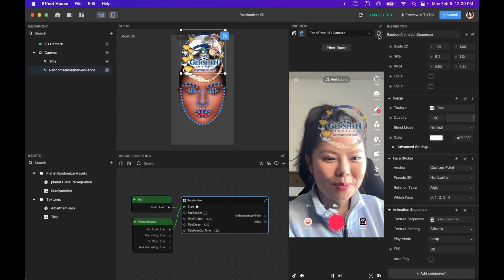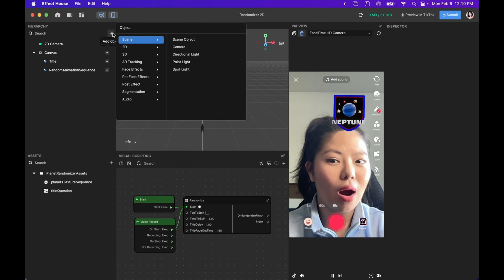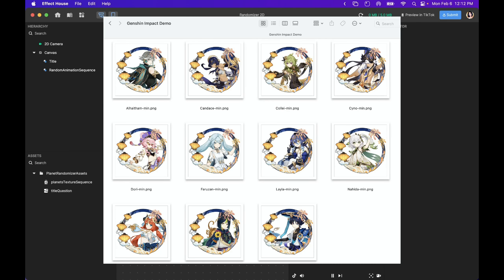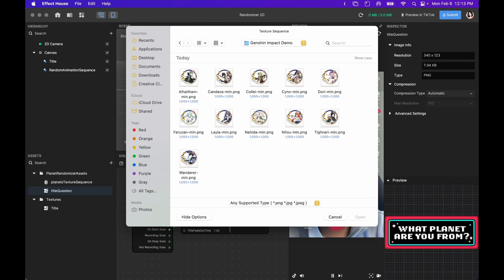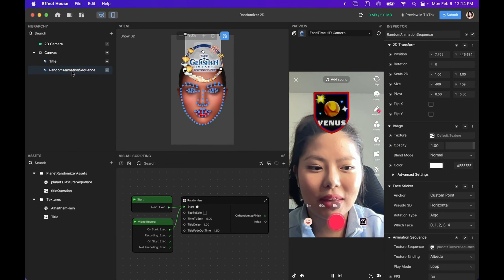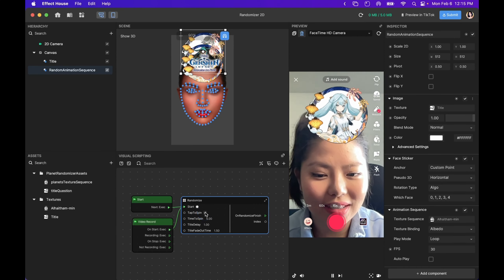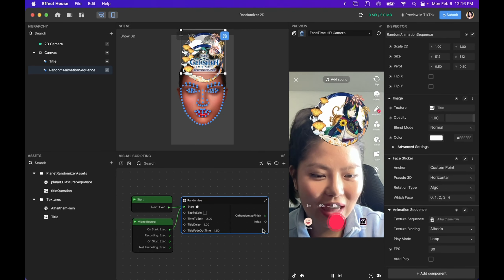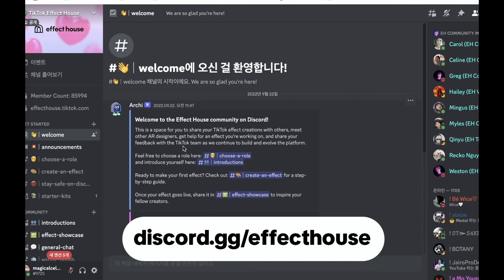Creating Your First Genshin Impact TikTok Effect in Effect House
Watch as Celine, an Effect House Community Manager, shows you how to make a Genshin Impact effect using the Effect House Randomizer Template.